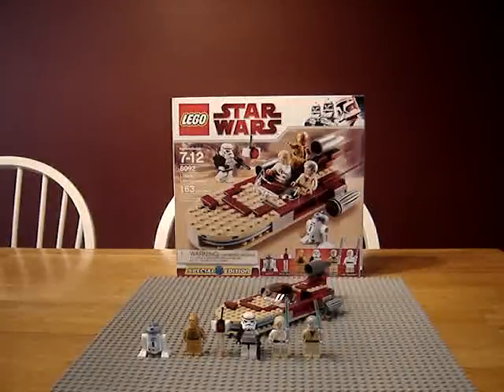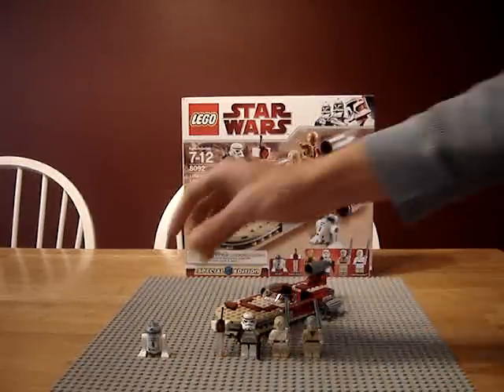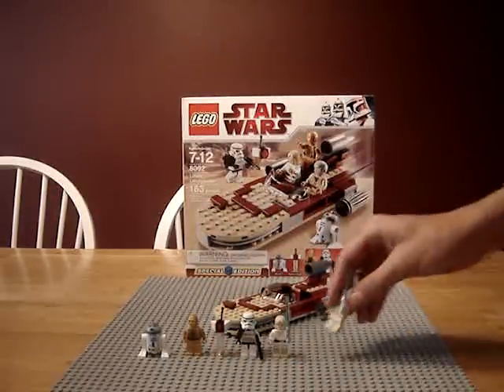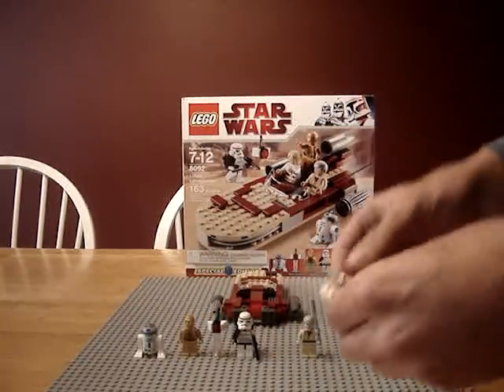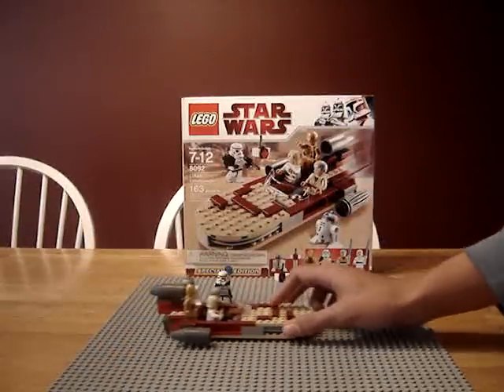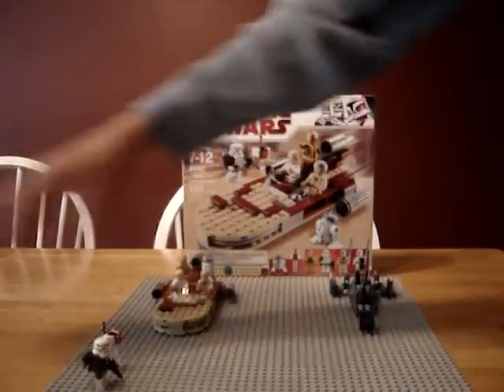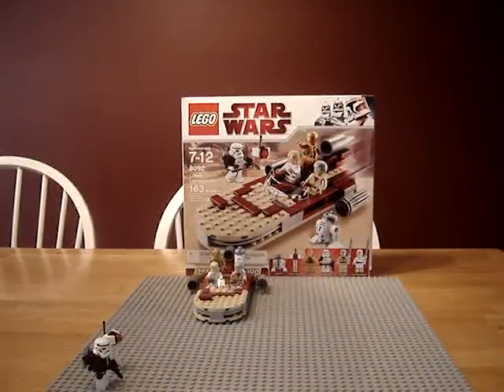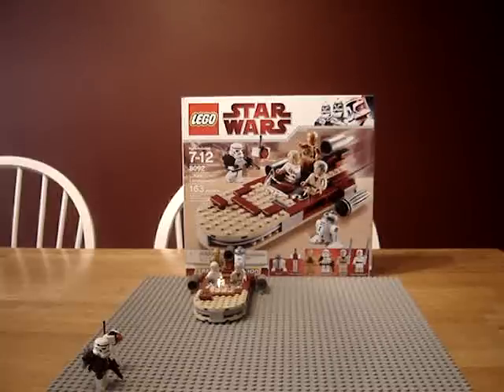LEGO Star Wars 8092 Luke's Landspeeder™ Review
price: 24.99
pieces: 163
Here is the new special edition landspeeder

When he drove the old hermit Ben Kenobi into Mos Eisley spaceport, young farm boy Luke Skywalker™ had no idea that he would end up becoming a Jedi Knight and saving the galaxy. Recreate the moment the adventure began with this special-edition set, featuring an landspeeder vehicle with a secret lightsaber compartment, a cast of droids and heroes, and a sandtrooper guard with a security droid. Are these the droids he's looking for?
Special Edition set every serious collector must have
Includes Luke Skywalker, Obi-Wan Kenobi™, R2-D2™, C-3PO™ and sandtrooper
New landspeeder vehicle conceals secret lightsaber compartment
Sandtrooper guard with security droid
Measures over 6" (15cm) long, over 2" (5cm) wide and over 2" (5cm) tall